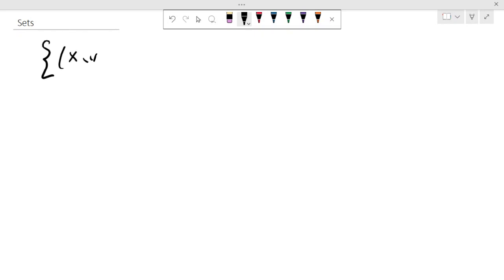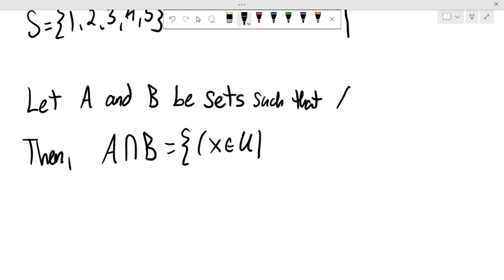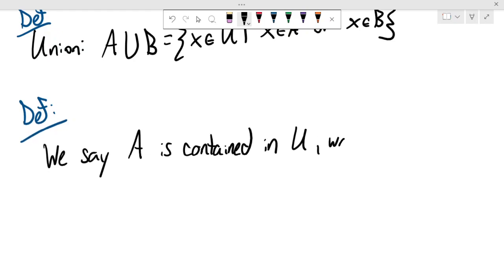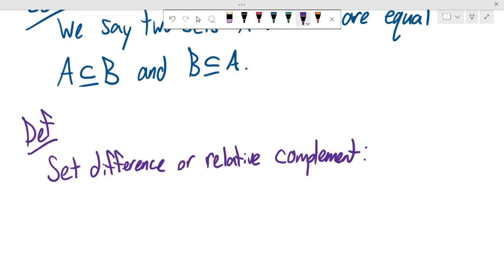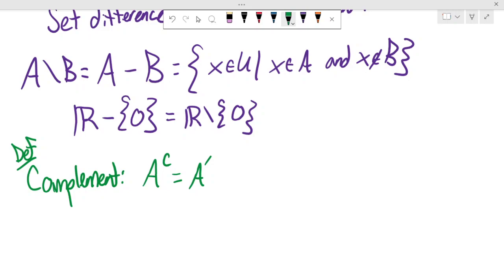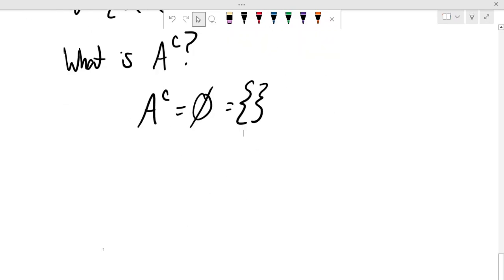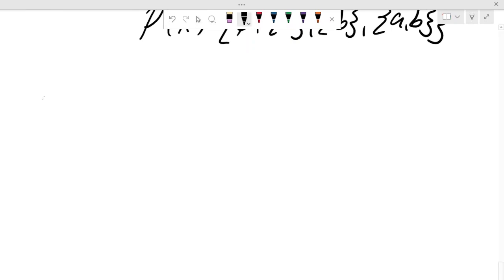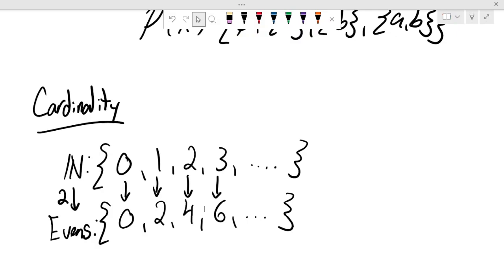41 Set Definitions